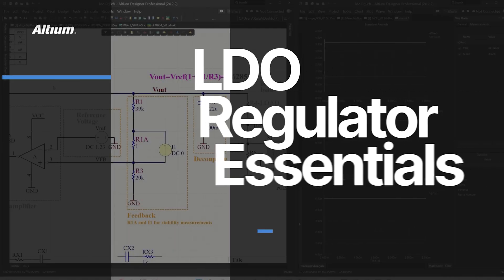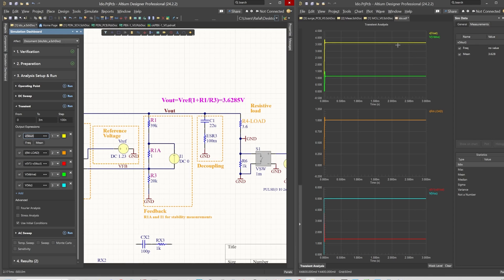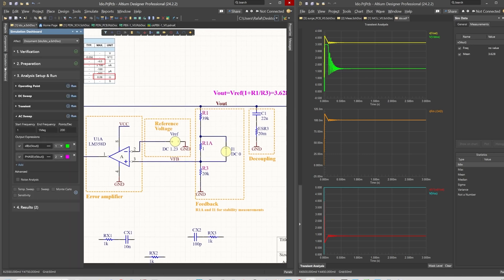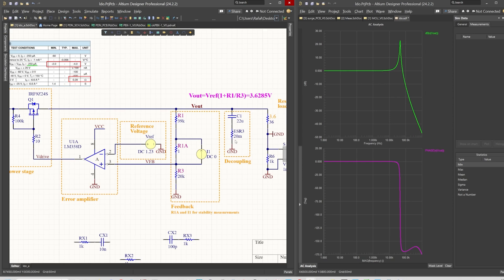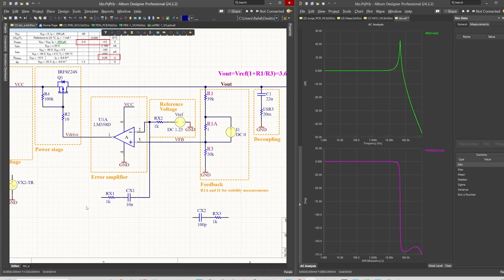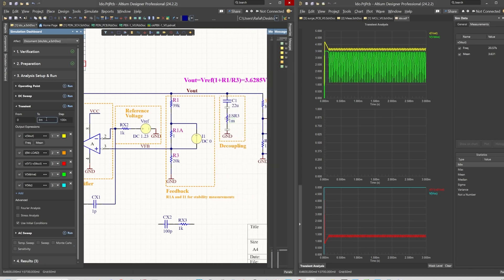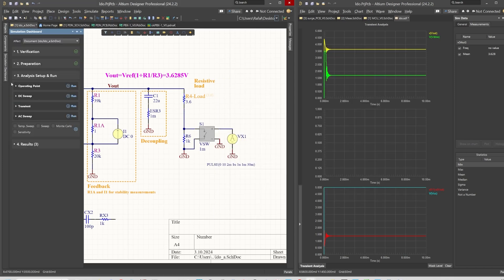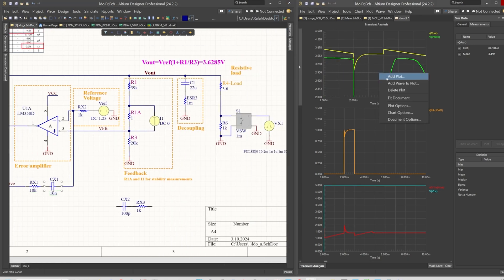LDO Regulator Essentials: From Basics to Advanced. Part III: Stability Analysis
**LDO Regulator Essentials: From Basics to Advanced. Part III: Stability Analysis in AC Sweep Simulation**

Welcome to the third installment of our LDO Regulator Essentials series, presented by Rafał Stępień! In this episode, we delve into the critical aspect of stability analysis through AC sweep simulation, all based on the powerful Mixed Simulation feature in Altium Designer 24.

Rafał guides you through a variety of examples showcasing the AC performance of LDO regulators, with a particular focus on understanding instabilities, as well as phase and frequency responses. Whether you're a beginner or a seasoned engineer, this video provides valuable insights into ensuring your regulator design is stable and reliable.

👉 The project which was used in this series you can find